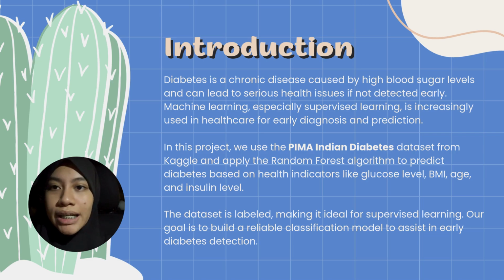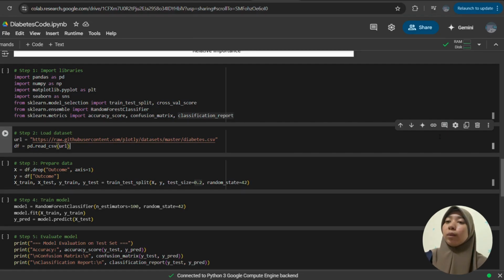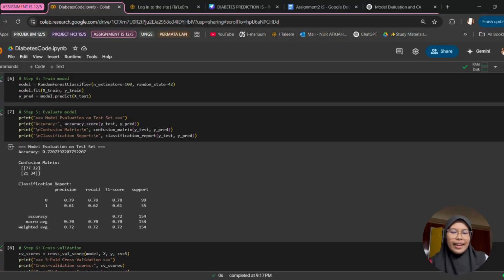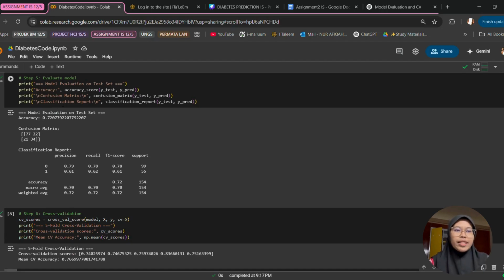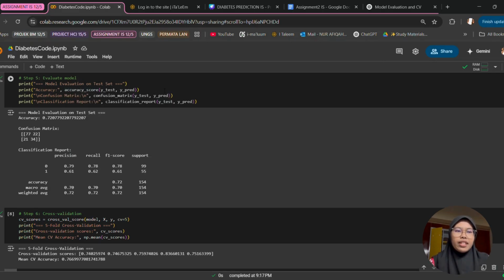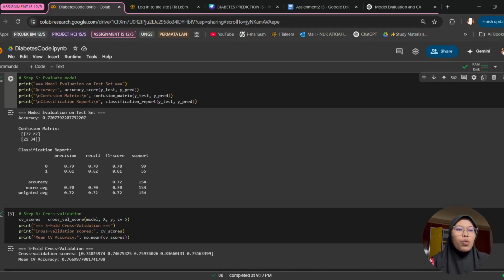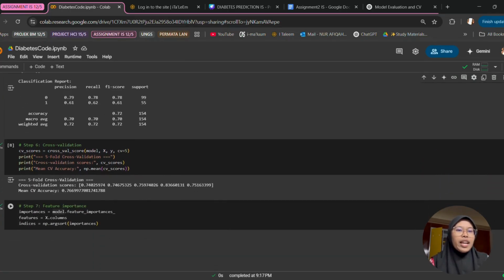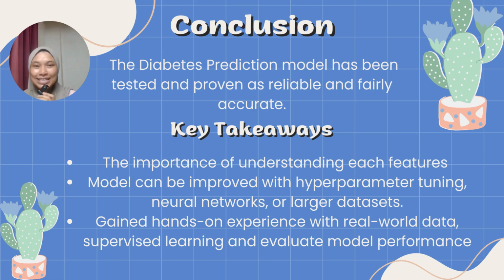CSCI 2304 SECTION 2 GROUP 2D "Diabetes Prediction Model Using Supervised Learning"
SHARIFAH SHERIL DAMIA BINTI SYED IZZUDDIN
2315926
NOR NADHIRA BINTI NOR HISHAM
2311522
NUR AFIQAH NATASYA BINTI MOHAMMAD AZMA
2311586
NOR SYAZA IZZATI BINTI ABD KAHAH
2224582